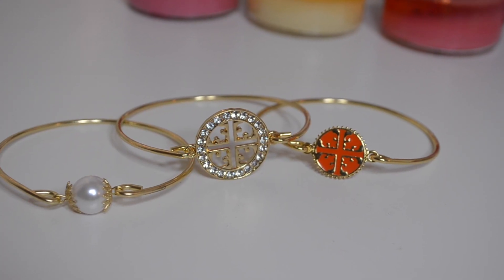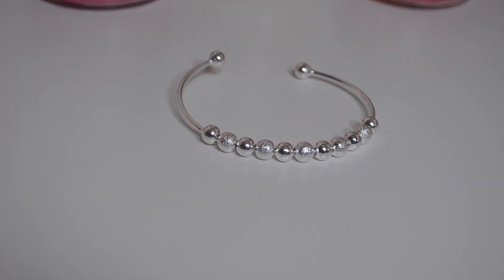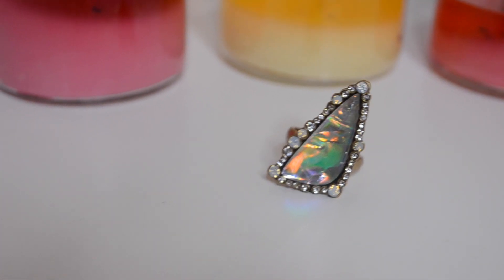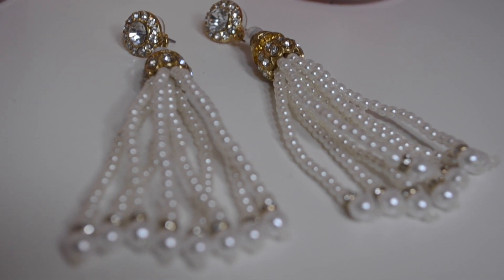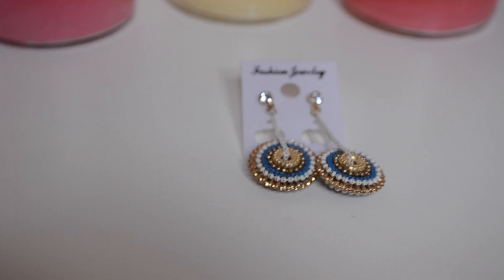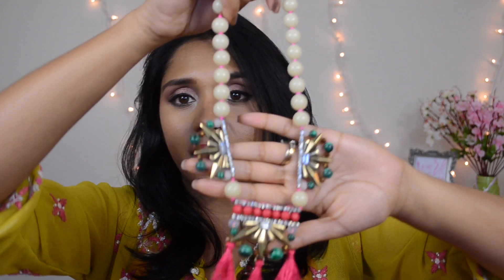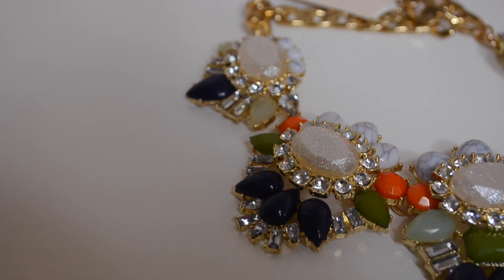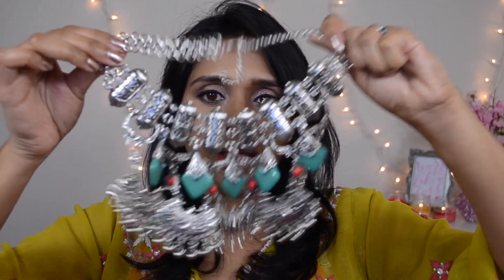HUGE Jewelry Haul from Sammydress.com | Trendy & Affordable Statement Jewelry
•Poshmark- @deepikacloset

♥What I'm wearing:
•Earrings- H&M
•Top- From India
•Lips- LA Girl Matte Pigment Gloss 'Bazaar'
•Nails- Orly 'Rage'

♥Make Money By Shopping Online

You get get additional cash back on you online purchases. Sign up for Ebates, Mrrebates. Then search for the store you want to place an order and click on the store. You will be redirected to your shopping site and finish you order as usual. You will receive % of you purchase as cash in Ebates, Mrrebates. IT WORKS :)

♥ ♥ BE YOUR OWN KIND OF BEAUTIFUL ♥ ♥
FTC- All items were sent to me by Sammydress.com. This is not a sponsored video and there was no monetary exchange. This is a happy and positive place with only honest and true from heart opinion.